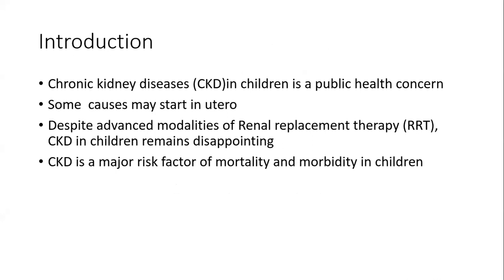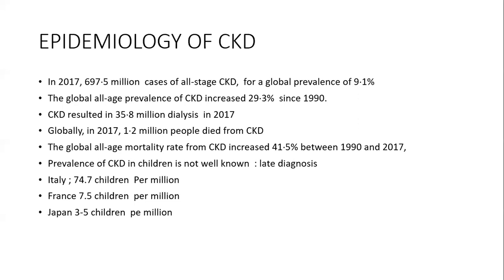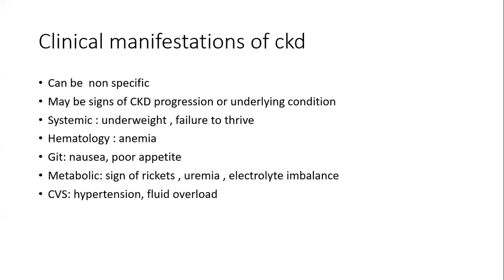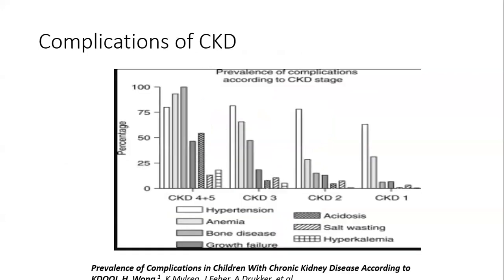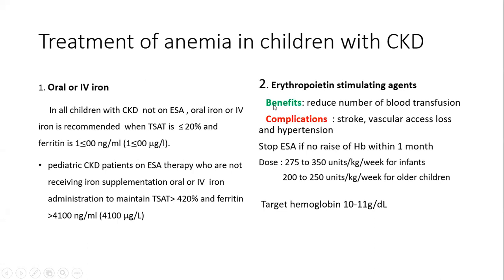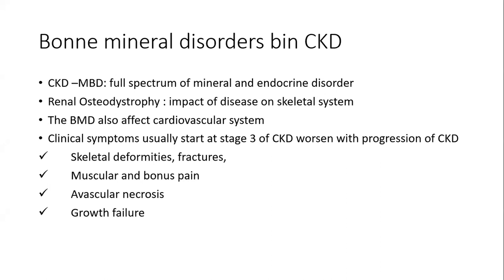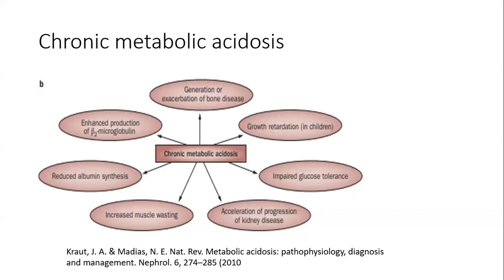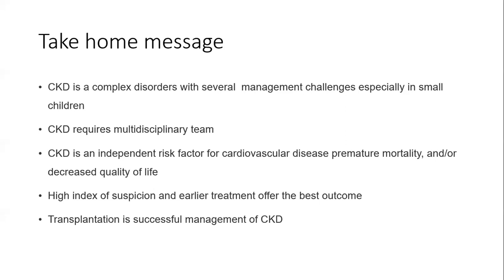Chronic Kidney Disease in Children